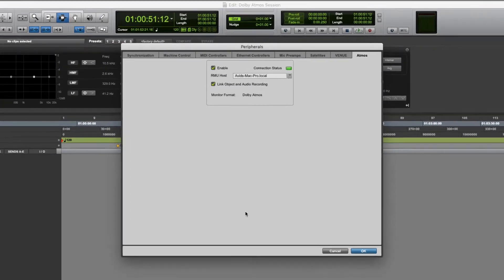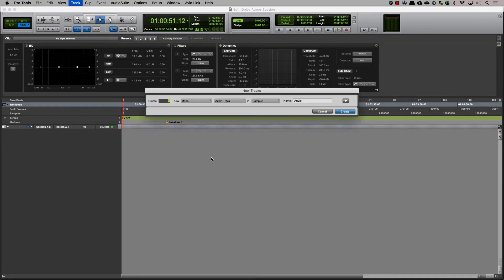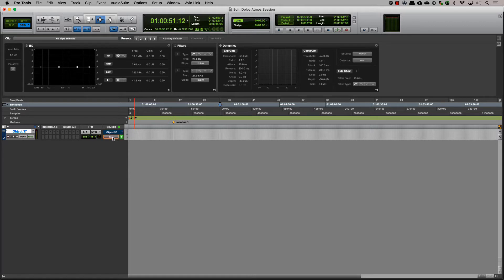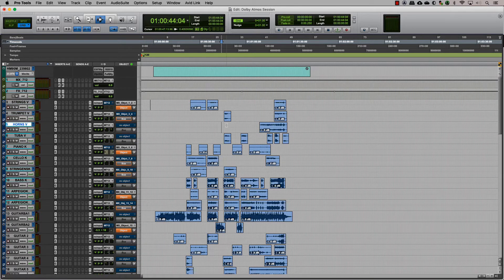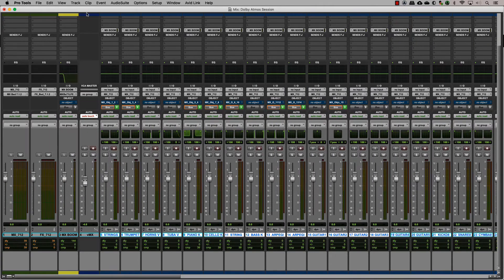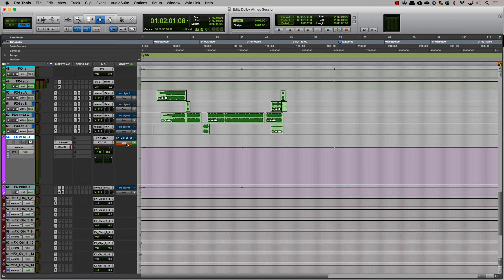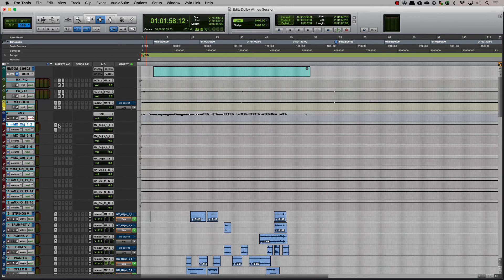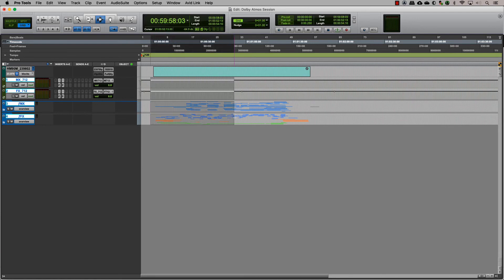Pro Tools에서 Dolby Atmos 믹싱 준비 (한글 자막을 켜 주십시오)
Atmos 세션 믹싱을 위해 Pro Tools에서 객체(Object) 트랙을 생성하는 방법을 소개합니다.
자막을 활성화 하신 후, 설정에서 한국어 자막을 선택해 주십시오.